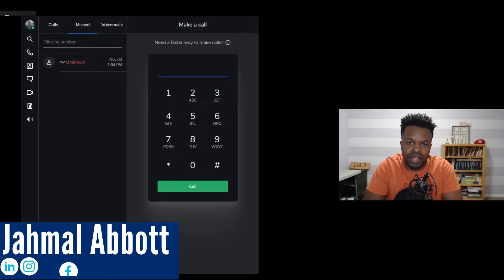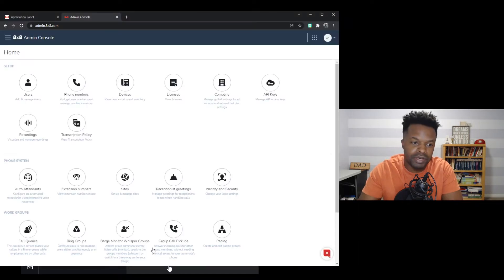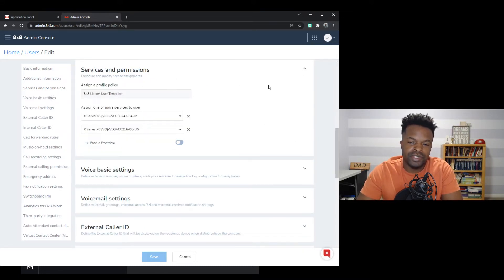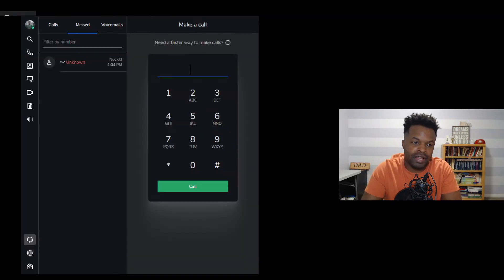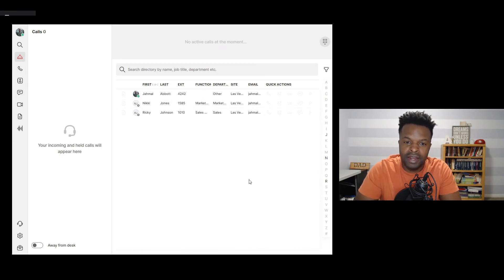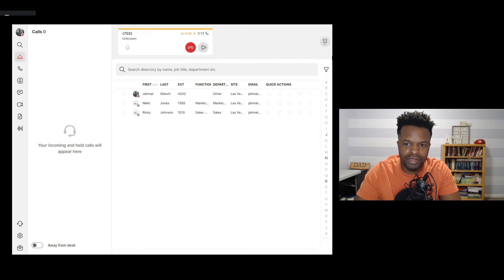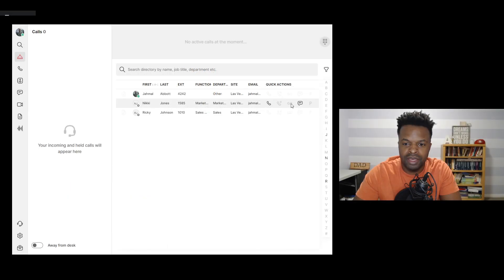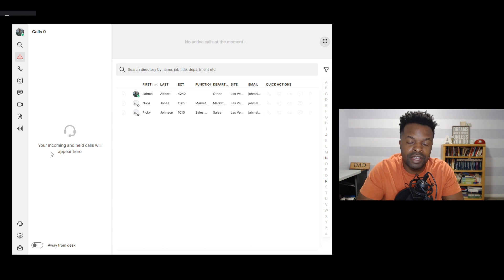How to Setup 8x8 Frontdesk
Simple steps to setup 8x8 Frontdesk and a quick overview of the basic functions within the app. Stay up to date on new features for Frontdesk by checking out the "What's New"

Interested in discovering how 8x8 can transform your team's communication? Click the link below to send a message and let's start the conversation today!

TIMESTAMPS
0:00 - Introduction
0:30 - Setup user account for 8x8 Frontdesk in the Admin Console
1:42 - Launching 8x8 Frontdesk app
1:54 - Overview of Frontdesk app features
2:22 - Making a call
2:49 - Placing a call on hold
2:55 - Transferring calls (warm and cold transfers)
3:26 - Transferring calls directly to voicemail
3:30 - Messaging from Frontdesk console
3:37 - Conclusion
for more tips.